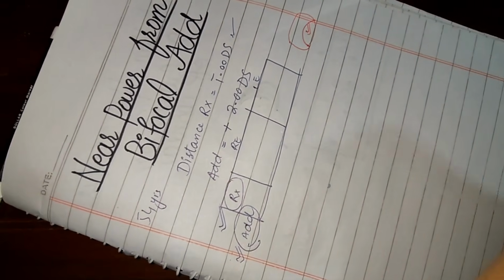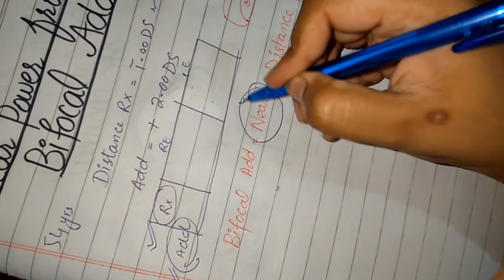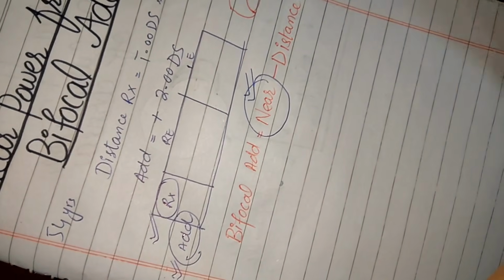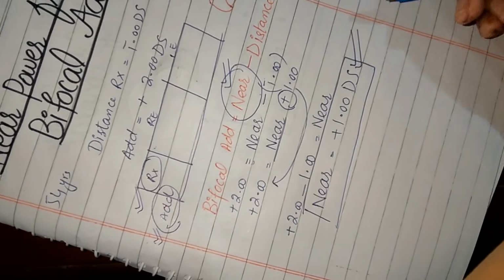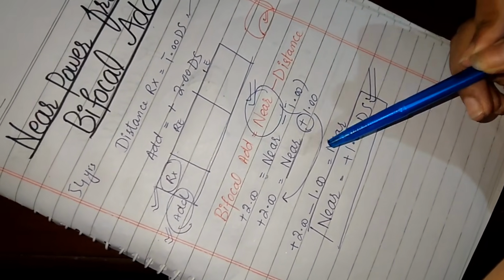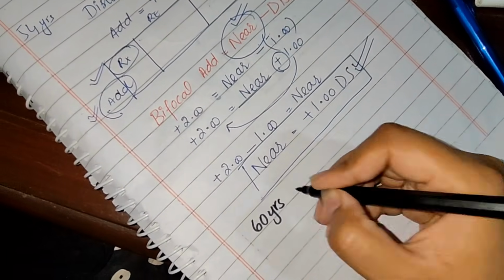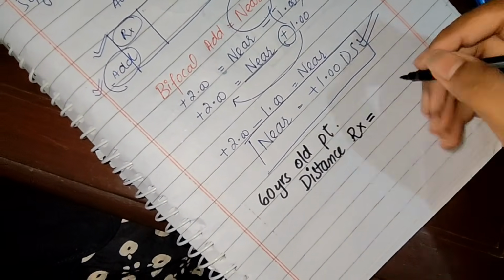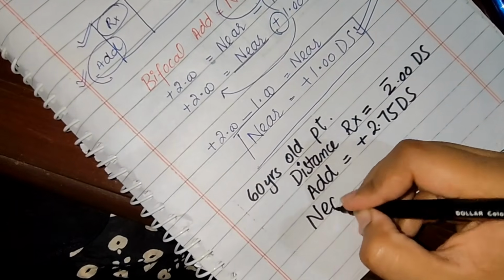How to Calculate Near Power from Distance Power & Bifocal Add | Step-by-Step Guide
Learn how to calculate Near Vision Power from Distance Power and Bifocal Addition (ADD) quickly and accurately in this step-by-step optometry guide.

Whether you are an optometry student, optician, or eye care professional, this video simplifies prescription calculations with clear, real-world examples.

What You Will Learn:
1️⃣ How to identify Sphere (SPH) Distance Power and Bifocal ADD from an eye prescription
2️⃣ The core mathematical formula: Near Power = Distance Power + ADD
3️⃣ Step-by-step calculations with both positive (+) and negative (-) prescriptions
4️⃣ Essential tips to avoid common lens calculation mistakes

Formula Quick Reference:
Near Power (DS) = Distance Sphere (DS) + Bifocal Addition (ADD)